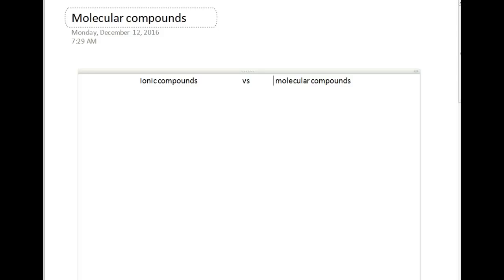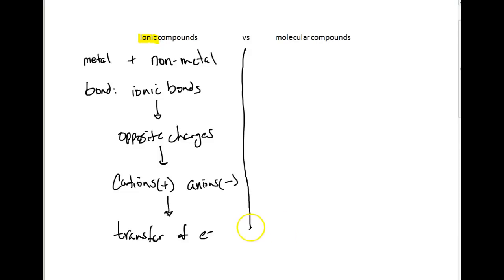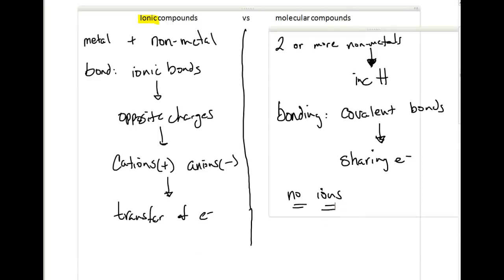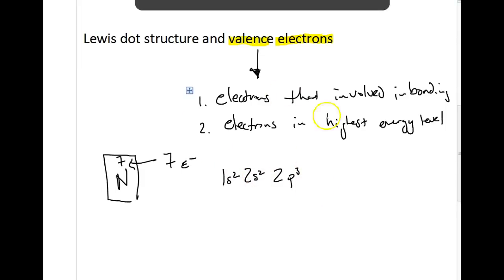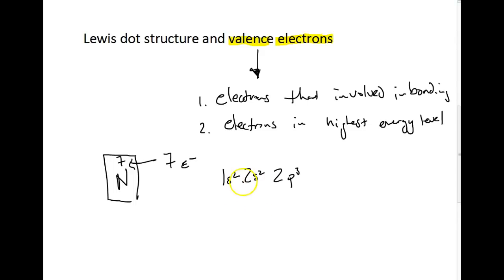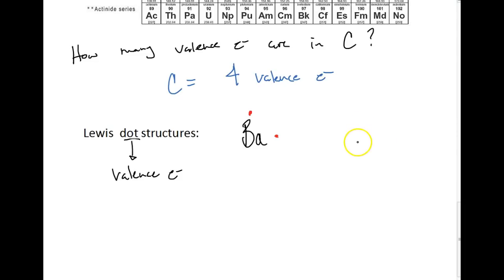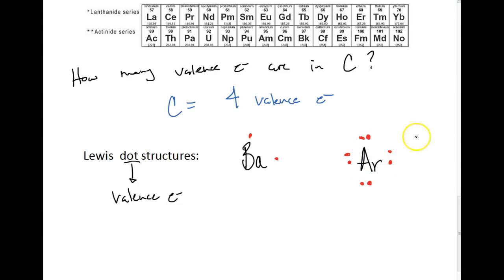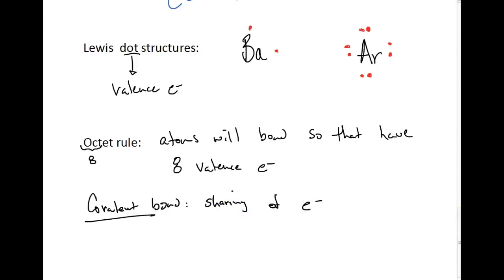Ionic vs molecular compounds, valence electrons, Lewis dots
Ionic vs molecular compounds,  how to determine valence electrons, and a description of covalent bonds.